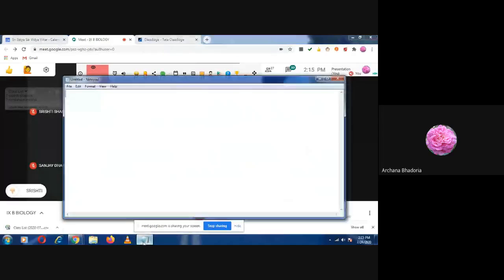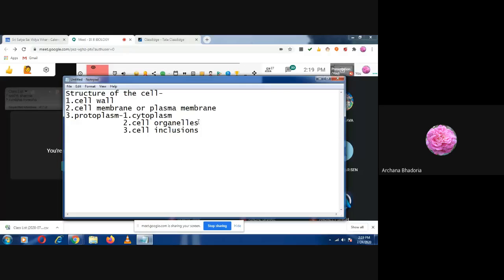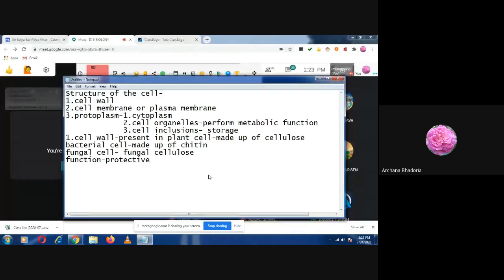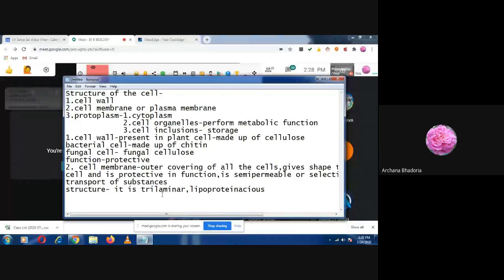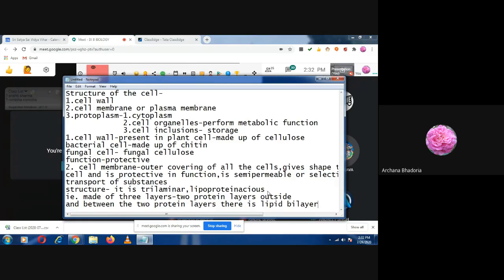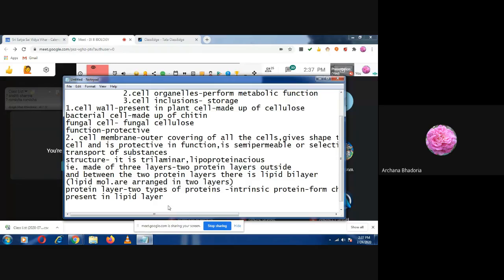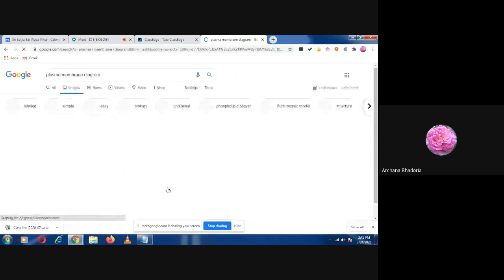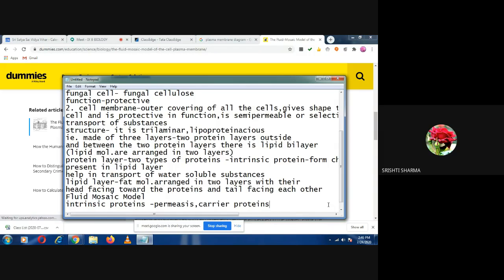IX B BIOLOGY (2020-07-24 at 01:44 GMT-7)